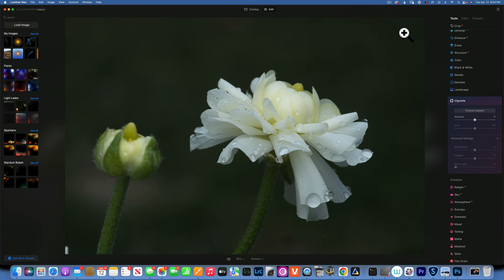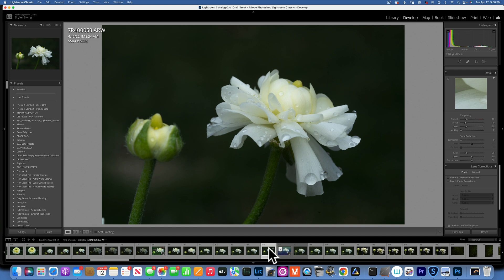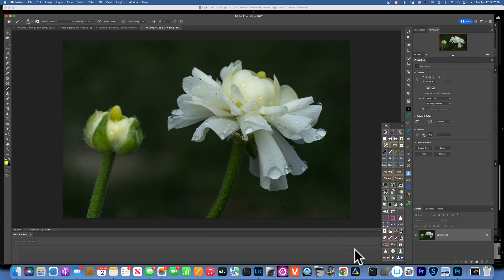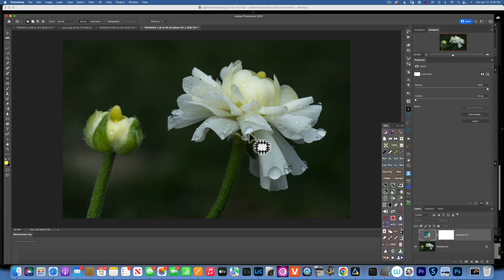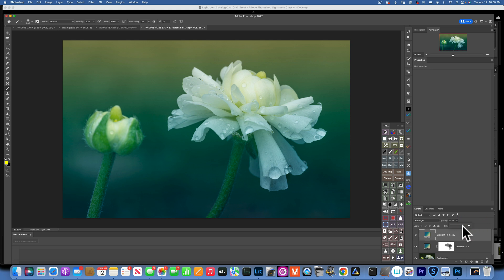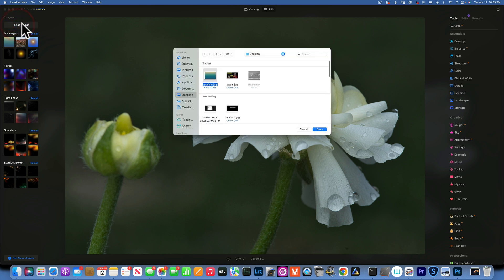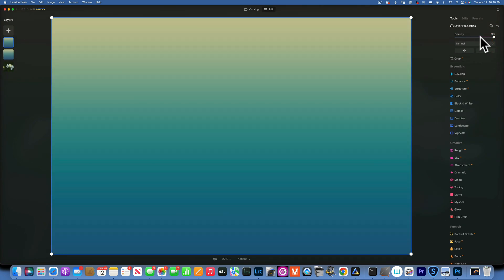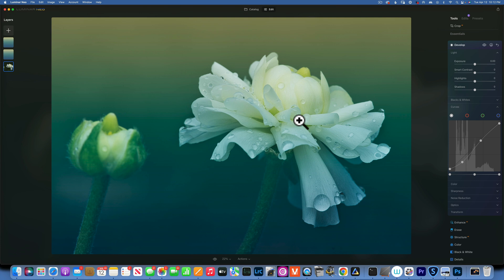Luminar Neo vs Lightroom. Full edit.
Luminar neo vs Lightroom. In this video we will edit an iphone image into both programs see which one gives us best results and which one is easier to edit in.

Luminar Neo edit at 6:04 timecode

SmallRig Full Camera Cage for Sony Alpha 7 IV / A7R IV / Alpha 7 S III / Alpha 1 - 3667.

SmallRig Ergonomic Handle with Locating Holes for ARRI, Anti-Off Designed Cold Shoe Adapter - 2165.

SMALLRIG Universal Aluminum NATO Side Handle Grip for DSLR Camera Cage with Cold Shoe Mount Built-in Wrench, Up and Down Adjustable - HSN2427.

SmallRig Swivel and Tilt Adjustable Monitor Mount with Locating Mount for ARRI - 2903.

Atomos Ninja V Atomos Ninja V 4Kp60 10bit HDR Daylight Viewable 1000nit Portable Monitor/Recorder ATOMNJAV01.

Rode VideoMicro Compact On-Camera Microphone with Rycote Lyre Shock Mount.

Rode Microphones Wireless GO II Dual Channel Wireless Microphone System.